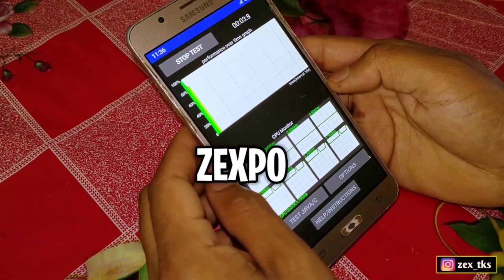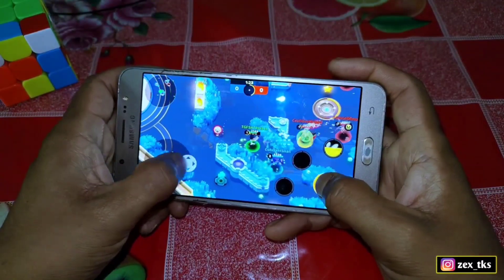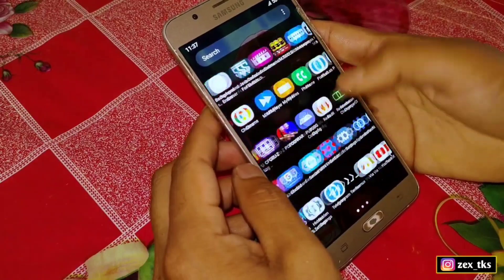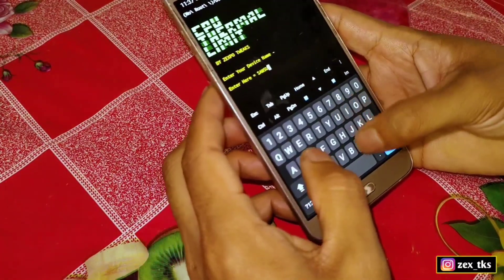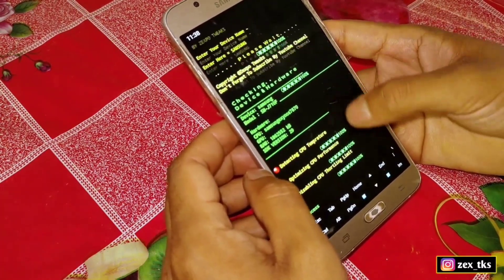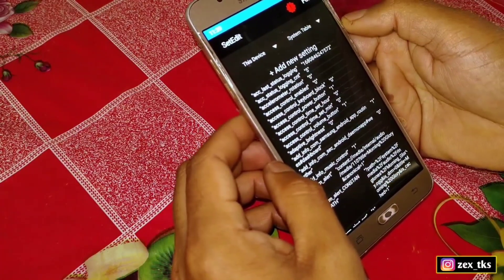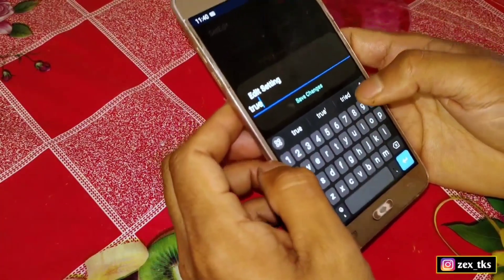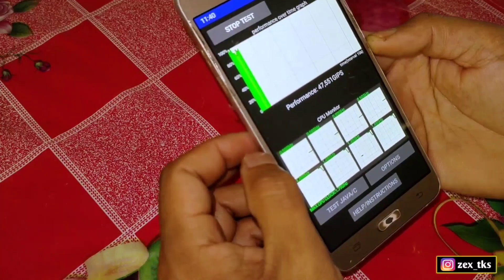Disable Cpu Throttling Speed On Any Android | Overclock Cpu Speed For Gaming & Performance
✅ Module Owner - @Zexpotweaks

Queries Solved-
overclock android no root
overclock android
overclock
no root